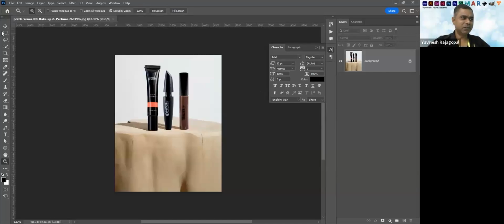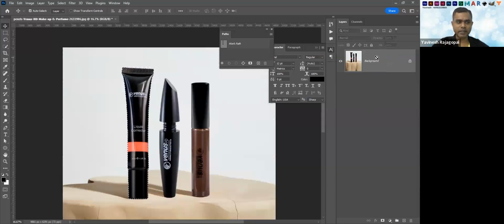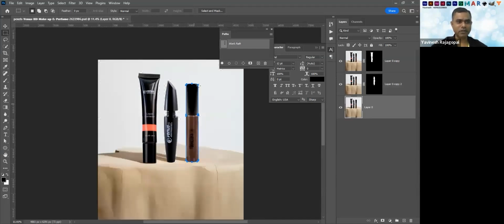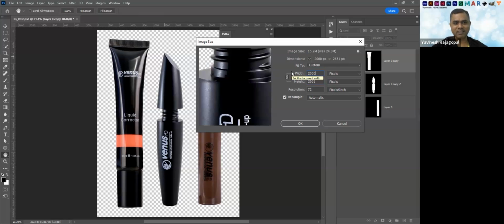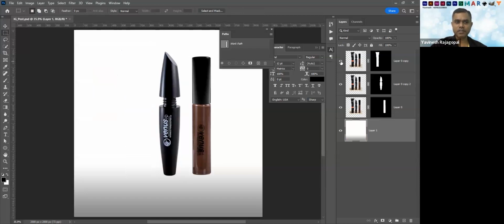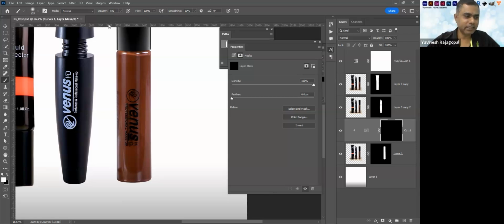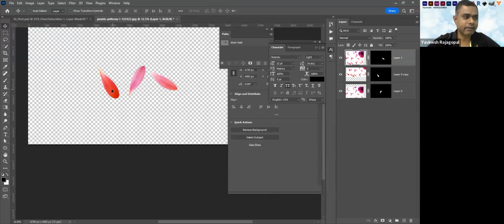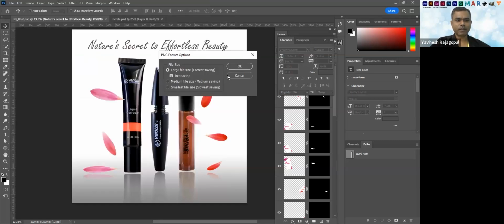National Training Week | Product Photo Editing in Adobe Photoshop